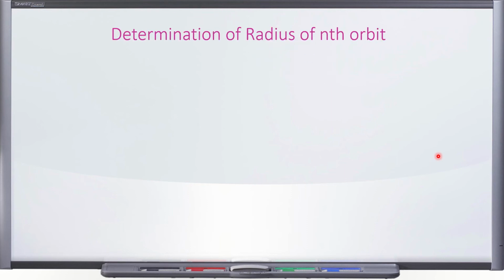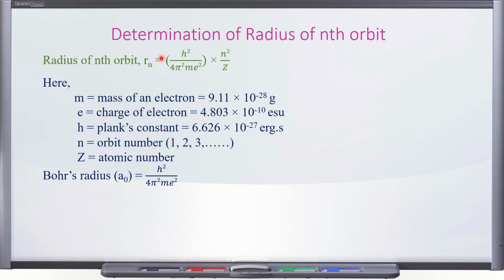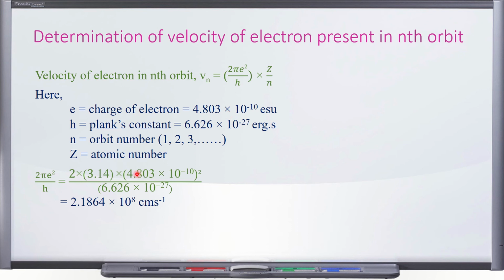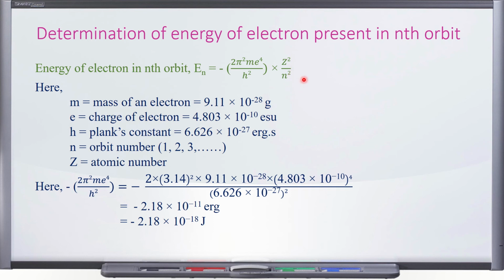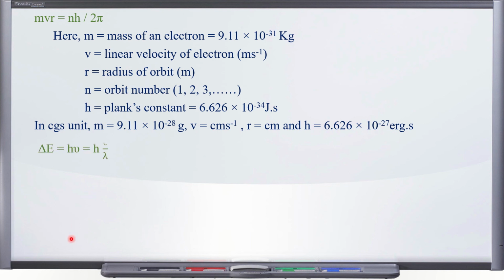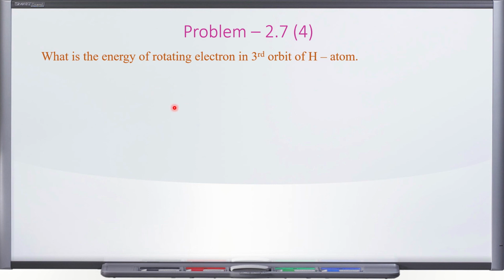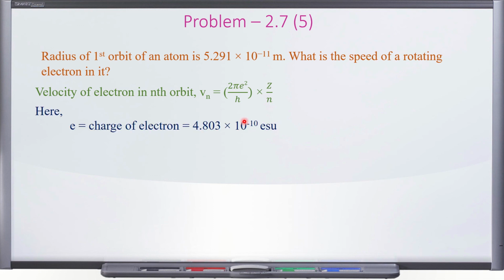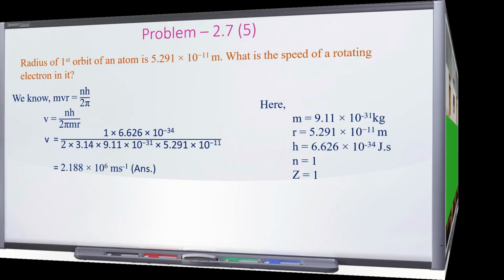Chemistry - 1, STD - XI, Session - 7